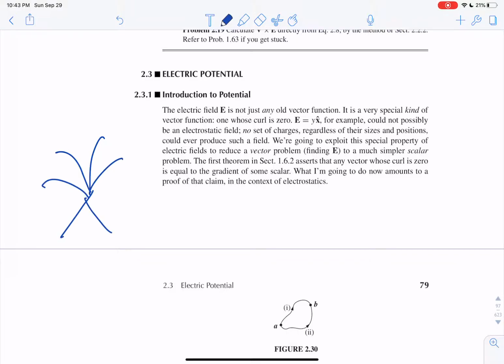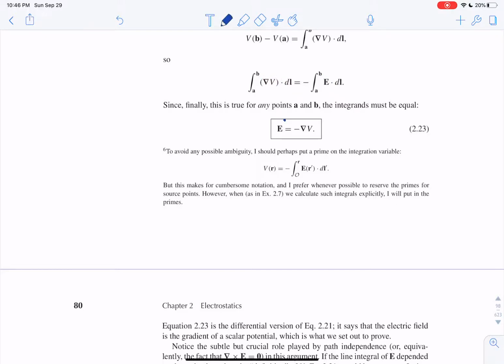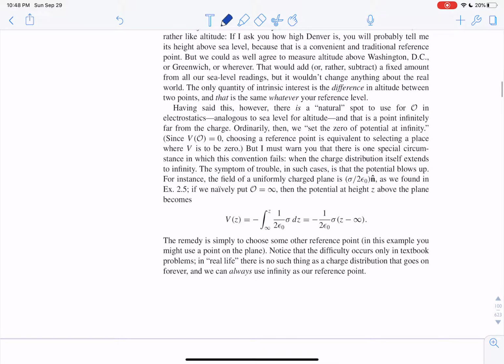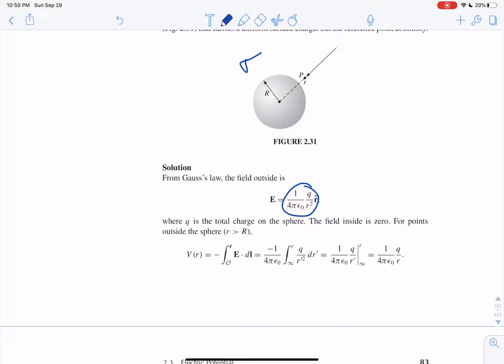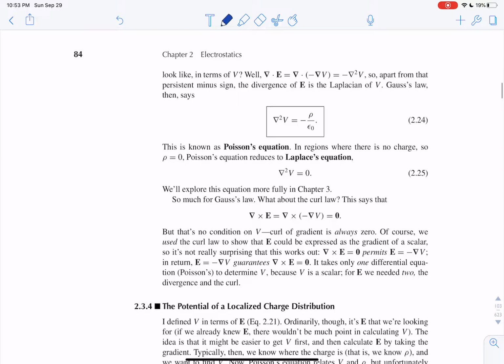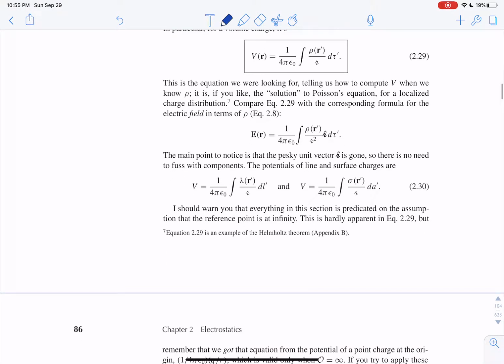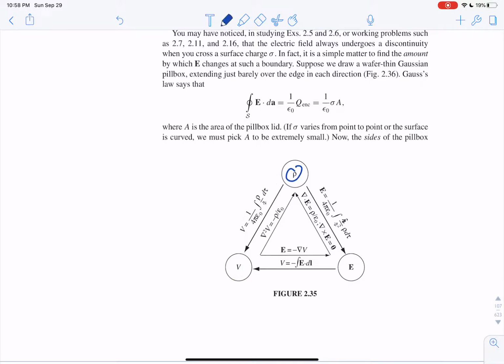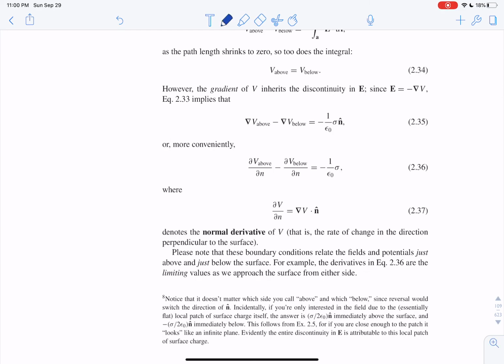Griffiths E&M - 2.3